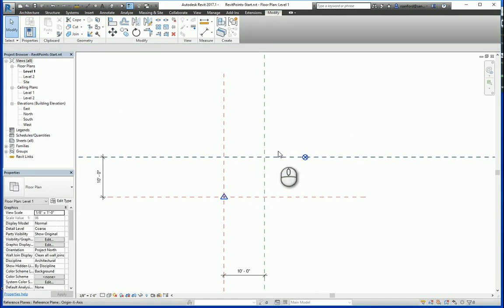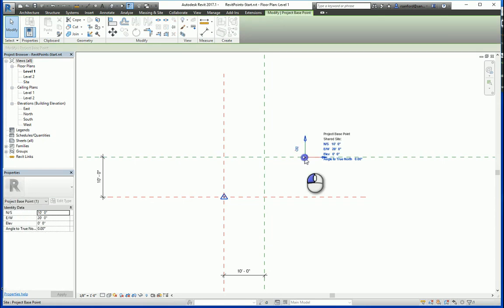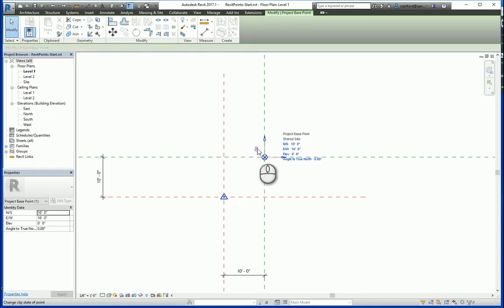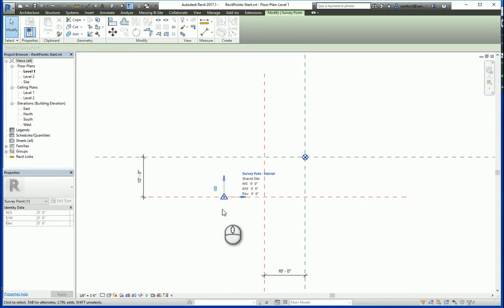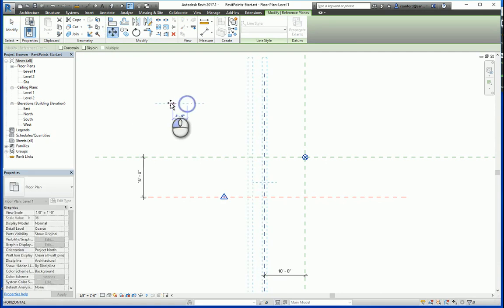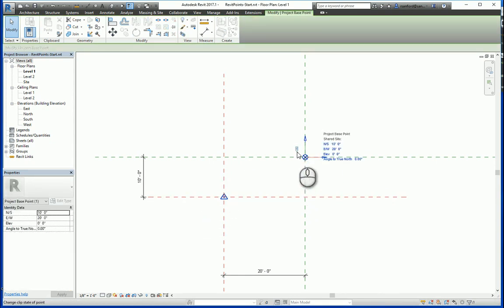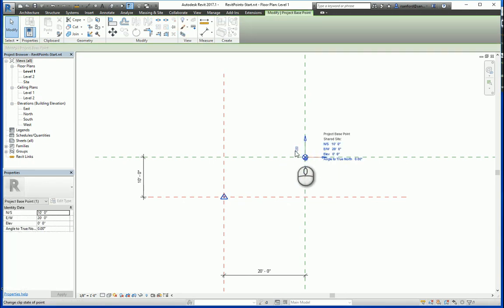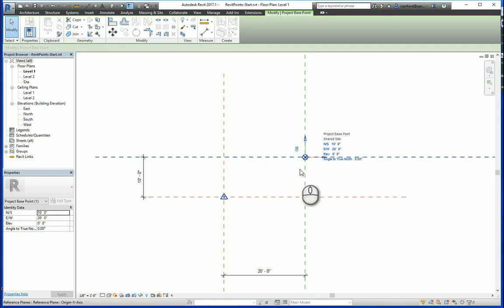Revit Points-03-Moving the Project Base Point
The effects of moving the Project Base Point whether it's clipped or unclipped.